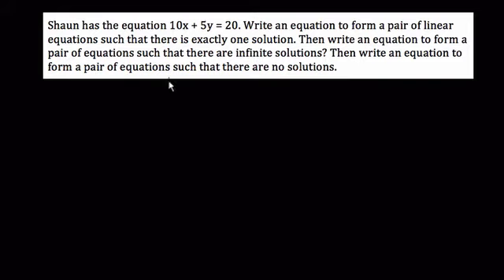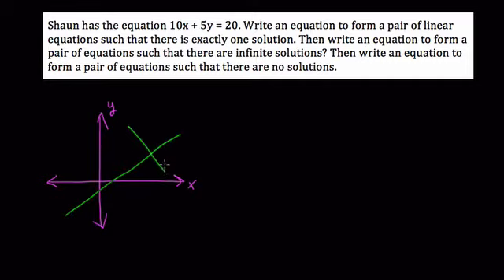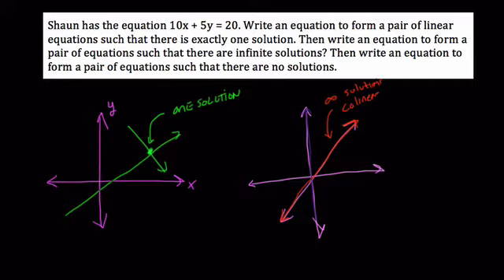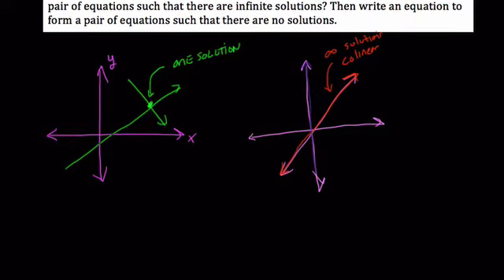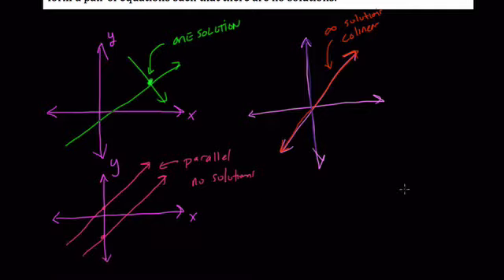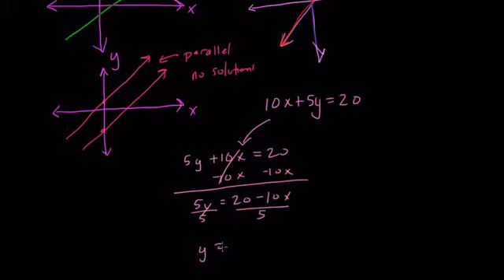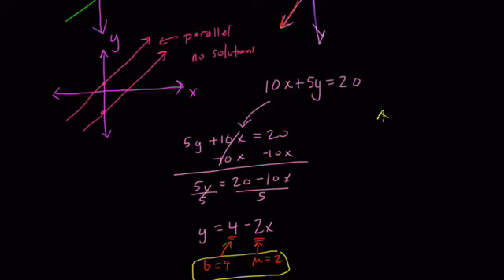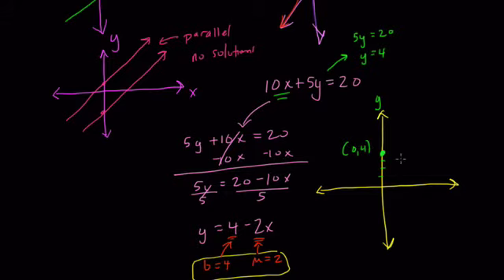#69 Linear Systems 8.EE.8.b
In this worked example, we look at a linear systems problem involving different types of solutions